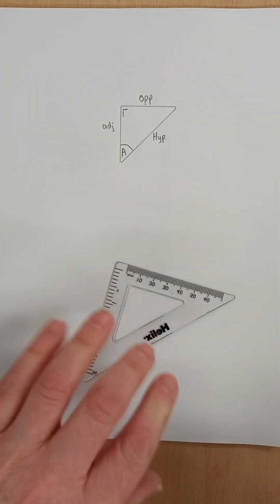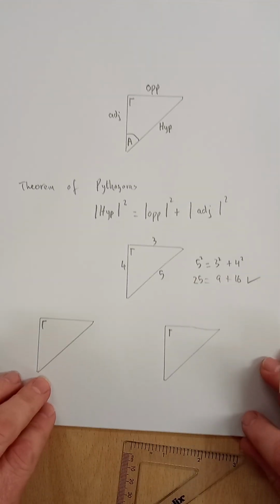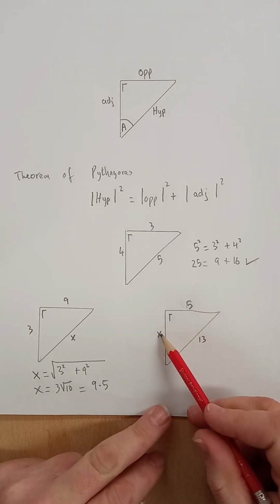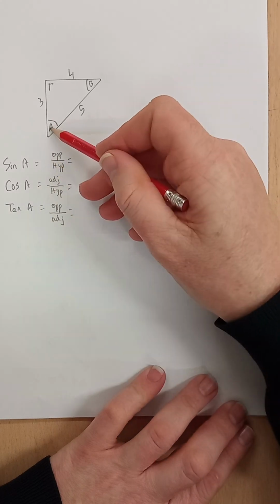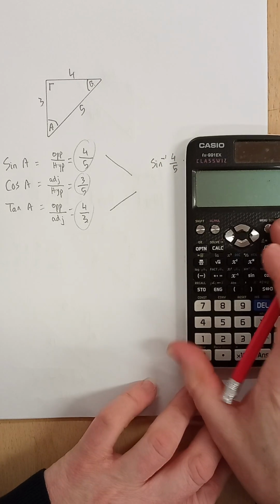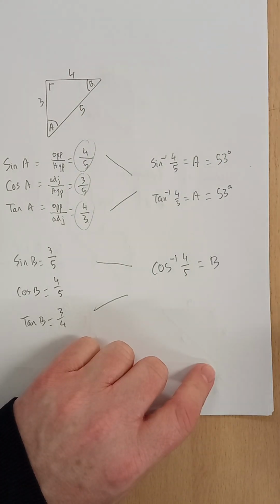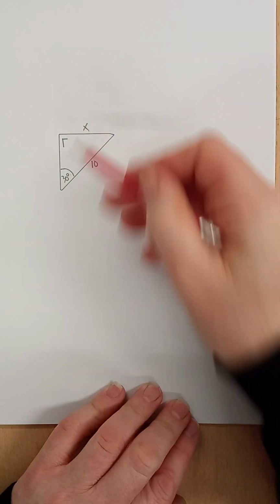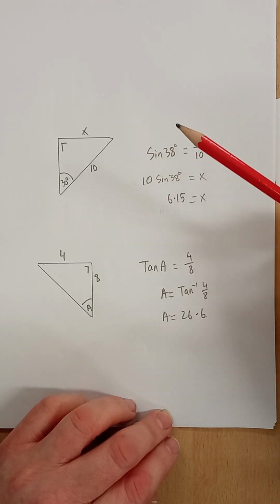Trigonometry 1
Pythagoras, Sine,Cos and Tan